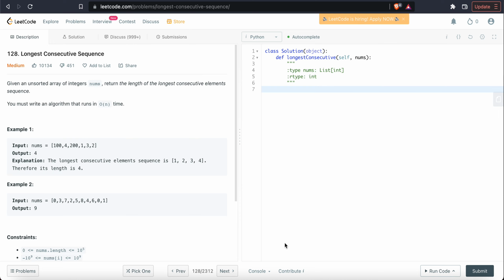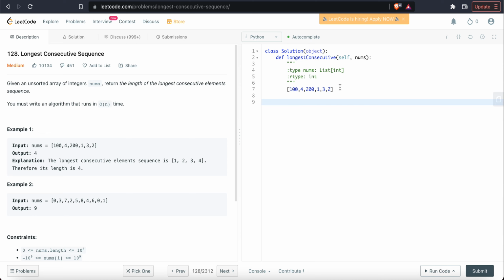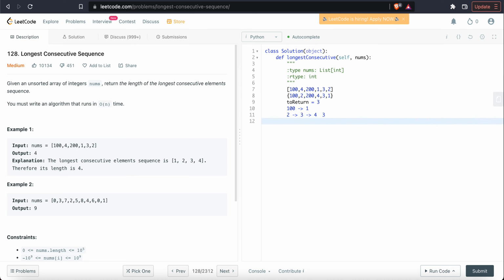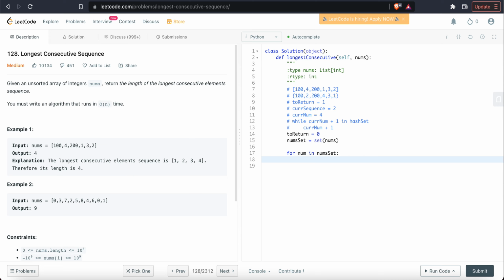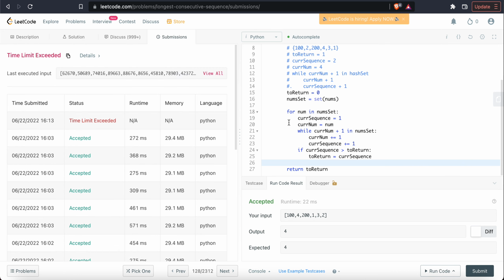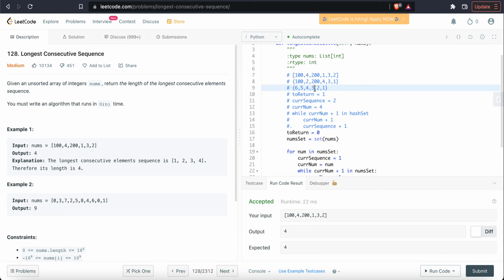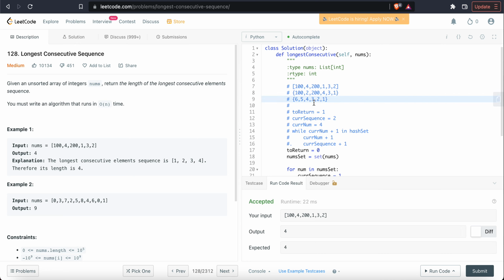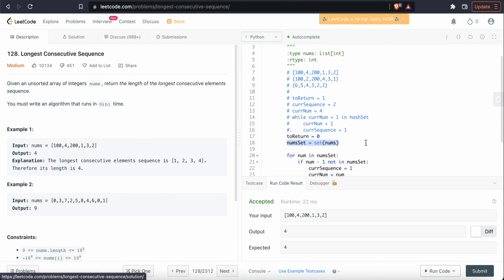Leetcode #128. Longest Consecutive Sequence Solution - Blind 75 Leetcode Questions